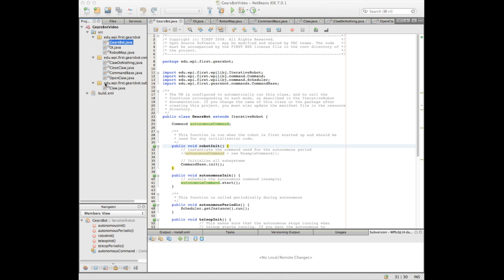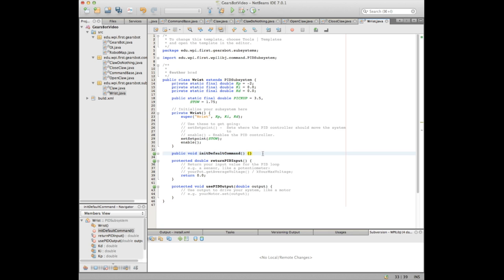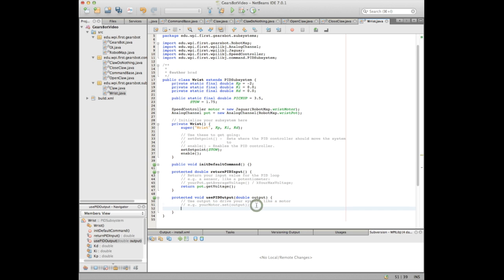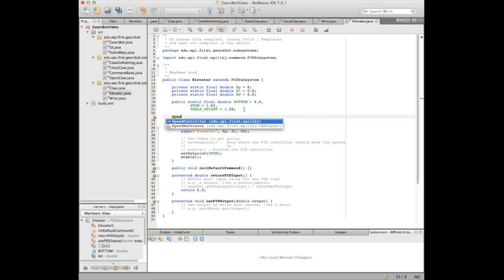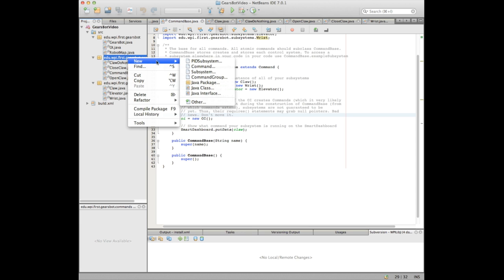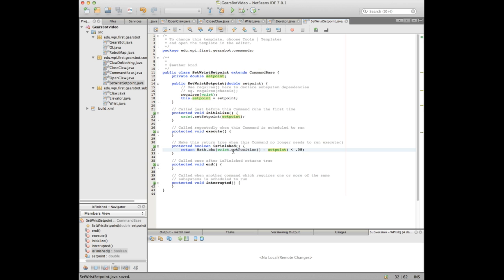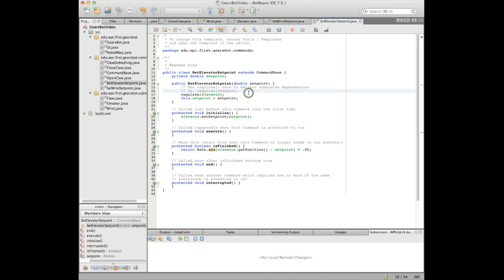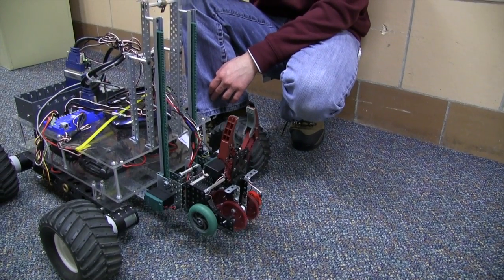03 ElevatorAndWrist.mov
Part 3 builds subsystems and commands to run the elevator and wrist of our robot using PIDSubsystem classes. It shows how simple it can be to have closed loop control (feedback) of a motor with a potentiometer measuring the mechanisms position.